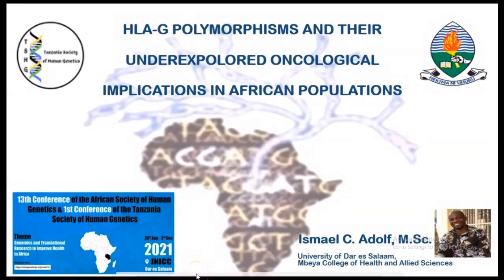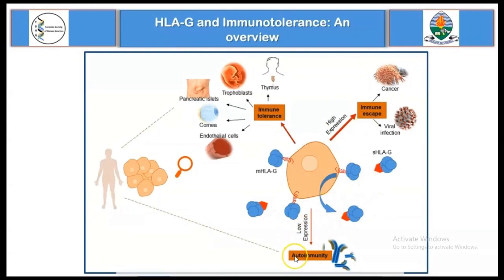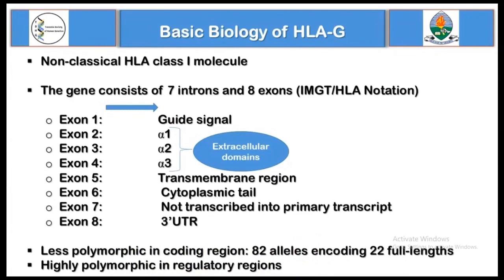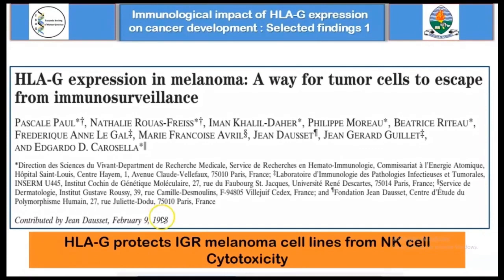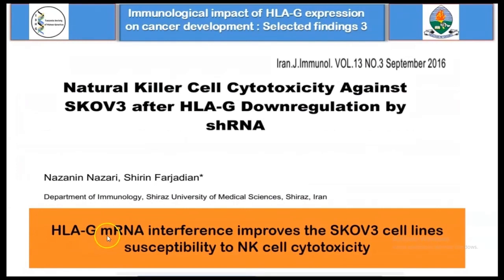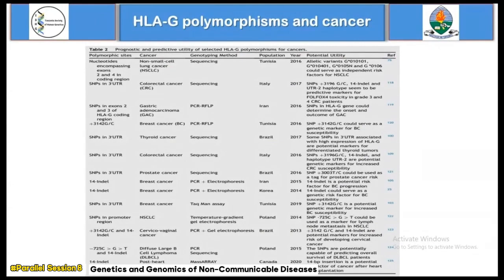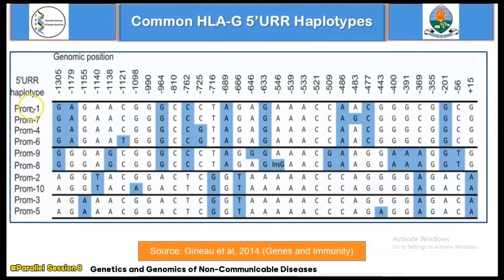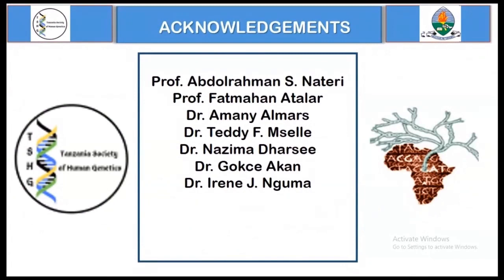HLA-G polymorphisms and unexplored oncological implications in Africa - Ismael Adolf | AfSHG 2021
Parallel session 8: Ismael Adolf talks about HLA-G polymorphisms and their unexplored oncological implications in Africa populations during the 13th Africa Society of Human Genetics (AfSHG) conference in Tanzania.

The conference was hybrid and co-organised with the Tanzanian society of human genetics.